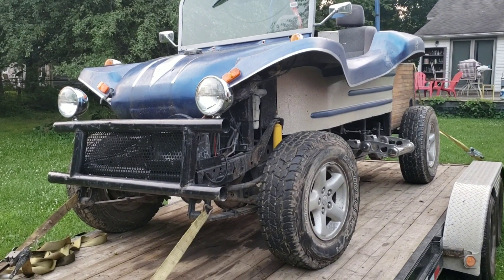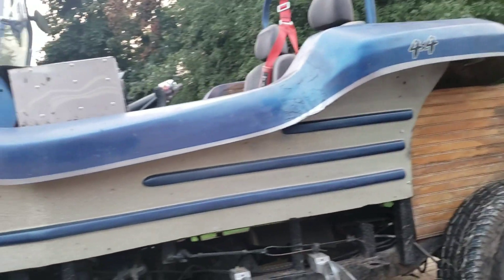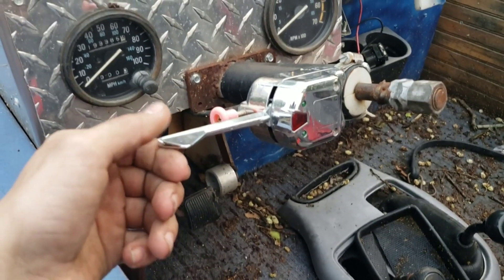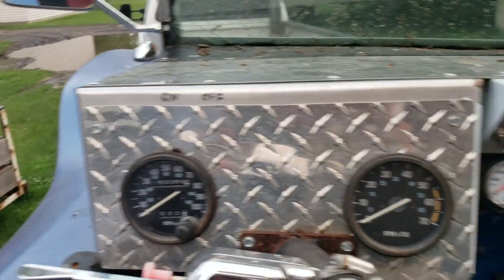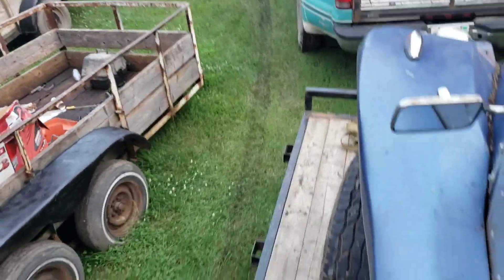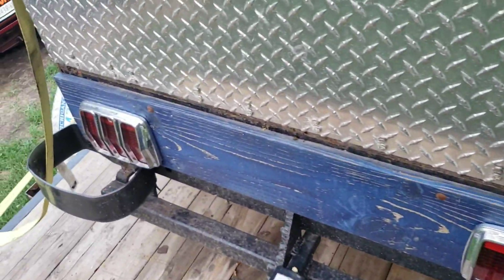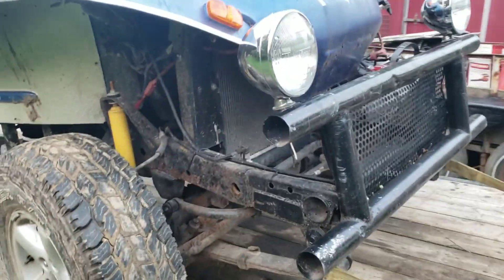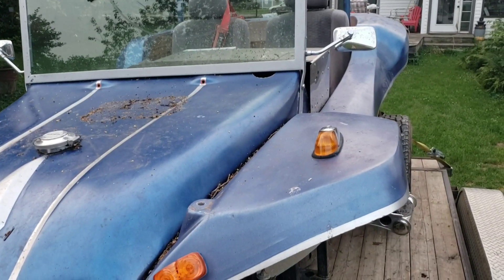I Got A Custom Jeep Dune Buggy!!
What's goin on guys? So I went over to a guys place to do a deal with the weed whips I had in a previous video, and he showed me this crazy dune buggy he wanted to get rid of! Of course I went back home and sent him some photos of what I had for trade and we made a deal! This thing runs and drives awesome and is street legal! Not sure what I'm going to do with it yet if I wanna drive it or just sell it, but we will see shortly!